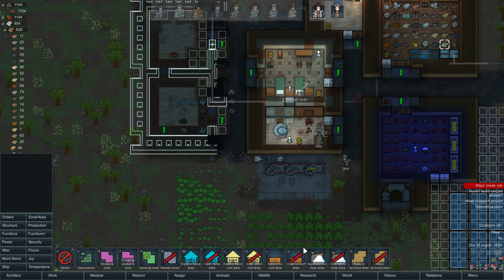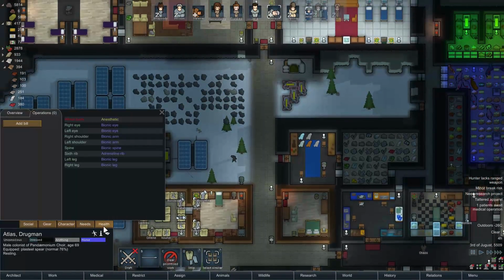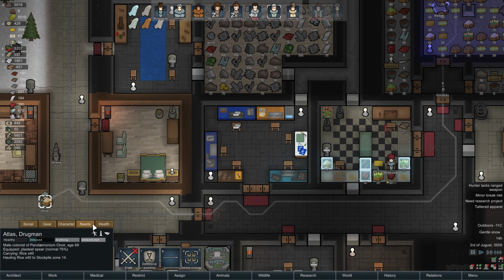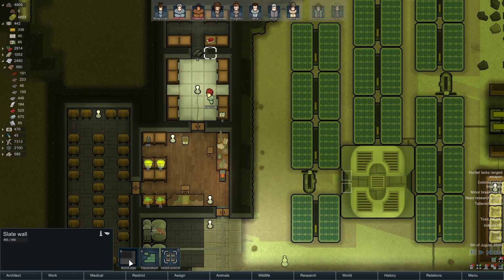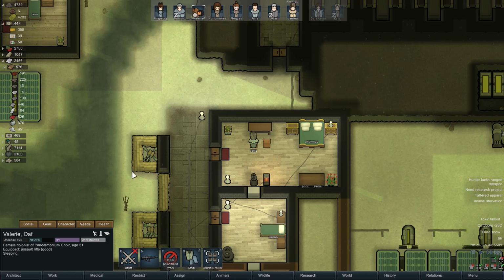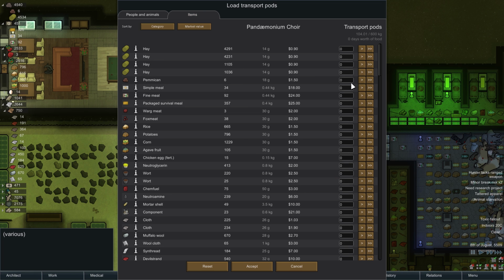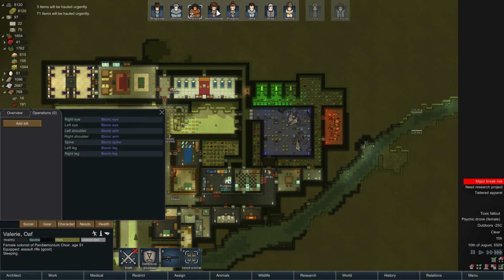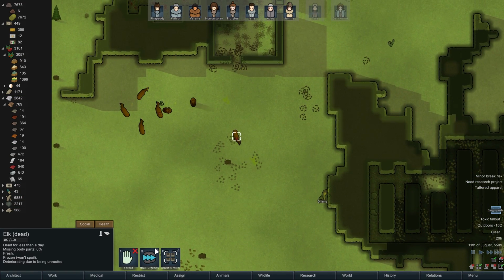A Town Too Far - Rimworld [Alpha 17] Gameplay – Let's Play Part 55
Welcome to part 55 of my Rimworld Alpha 17 Let's Play!

It seems our luck has run out, and thanks to a miscalculation we'll need to rethink our launch-pod solution!

Let's Play: Rimworld Alpha 17

Rimworld is a sci-fi colony management sim, in which you are charged with guiding shipwrecked colonists towards founding (and protecting) a colony on a distant Rimworld. Can you hone the colony's survival skills and research a way off this forgotten planet?

Aavak
Unit 72
9/10 Dock Street
Dundee
Scotland
DD1 4BT